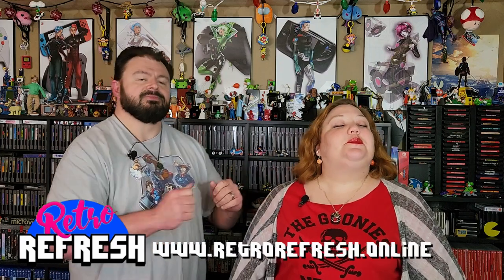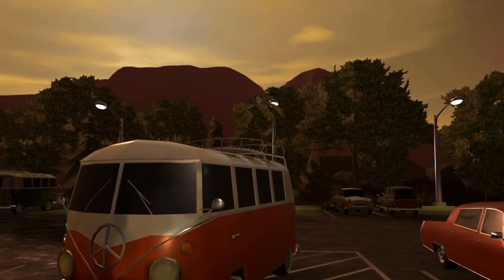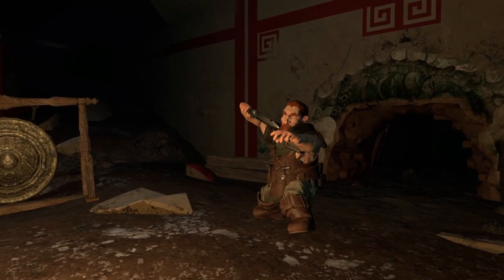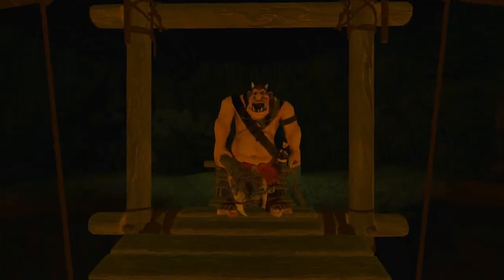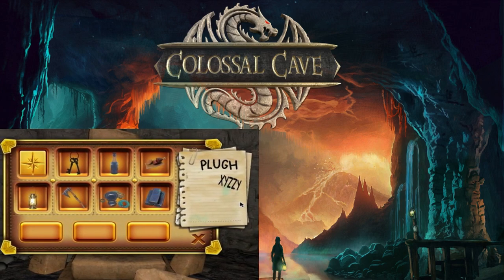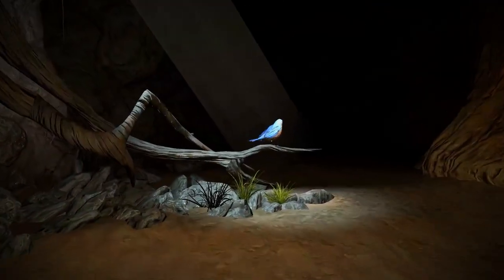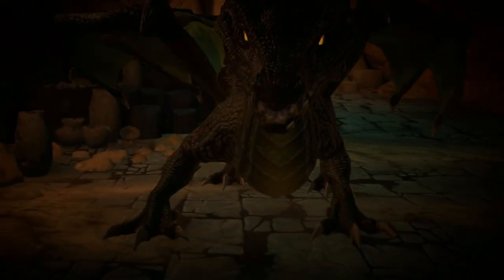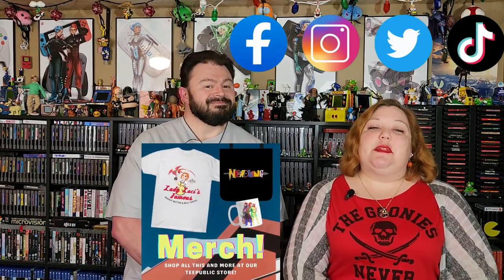Colossal Cave -- Nintendo Switch -- Game Review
Calling old school gamers!  Have you cranked that nostalgia dial up to 11 yet and checked out Colossal Cave?  This reimagining of the 1975 text based adventure by Hall of Famer Roberta Williams brings the treasure hunting of a vast and expansive cave to a 3D experience.  Best of all, this game is available for PS5, Xbox Series S, Meta Quest 2, Steam, and as we look at here, the Nintendo Switch.

We were provided a key for the game, but the opinions of this video are solely our own based on our gameplay experience.  Huge thank you for the chance to not only review, but to experience such a gaming classic renewed for a modern audience!

Have YOU checked out this update, or maybe you played the original?

End Credit Art by:
Pit  @GlitchyNPC